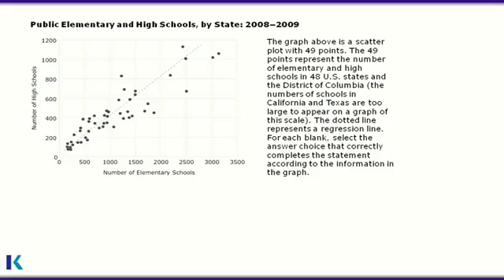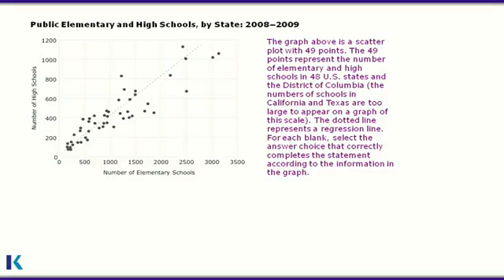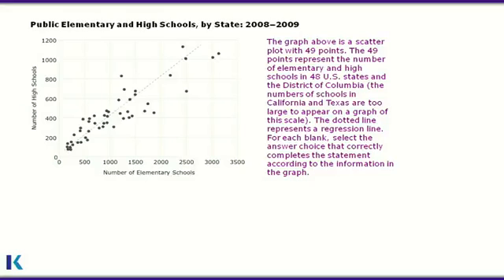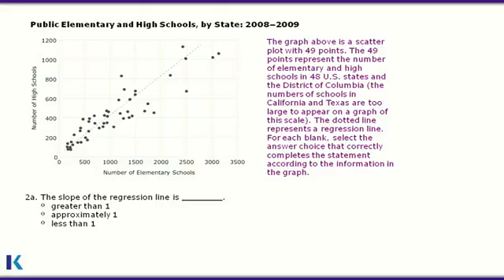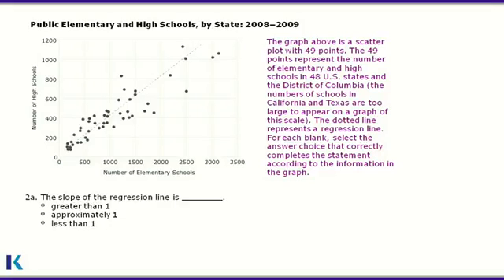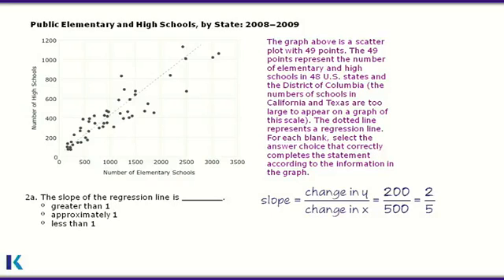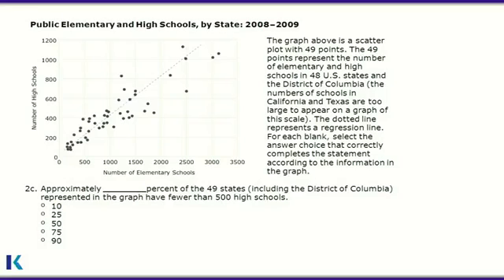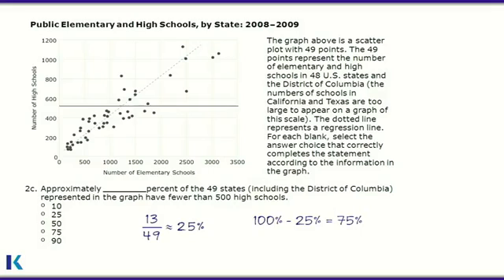CH 4 OF 11 – GRAPHICS INTERPRETATION PRACTICE 2